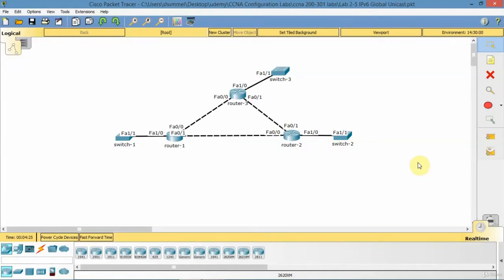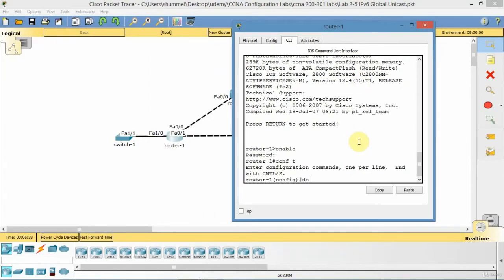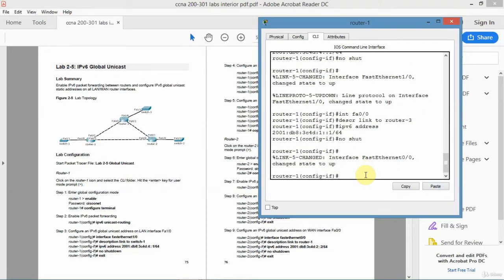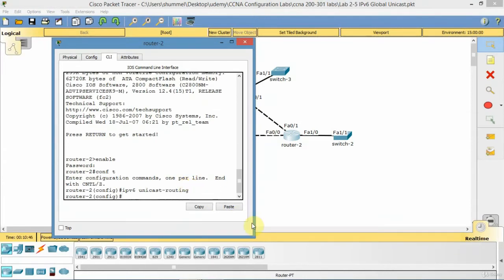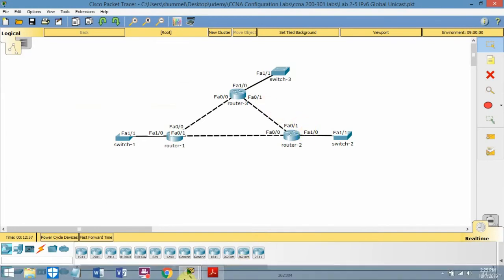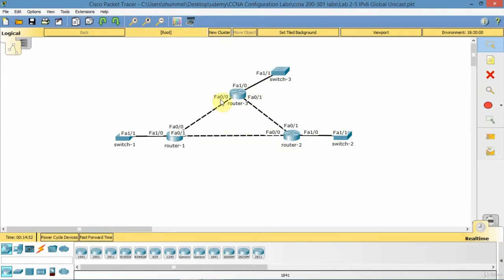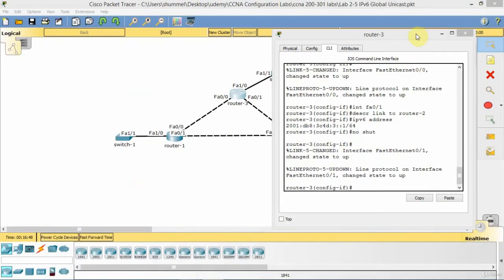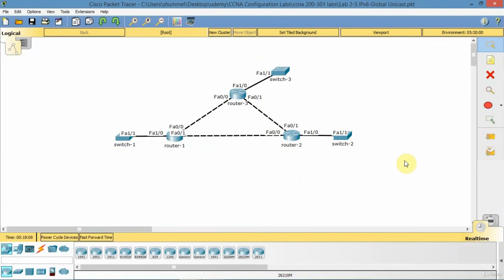035 IPv6 Global Unicast Routable || CCNA 200-301 Complete Course English